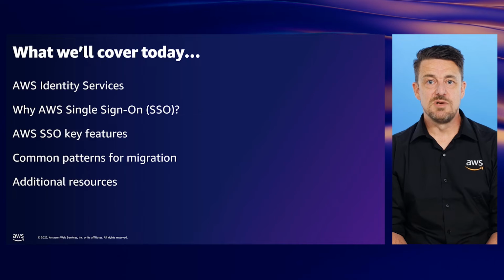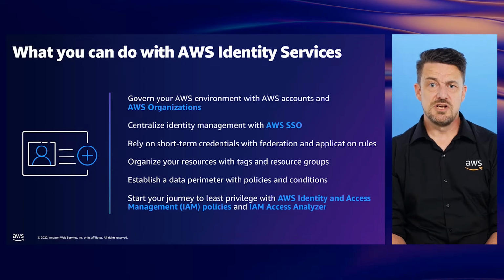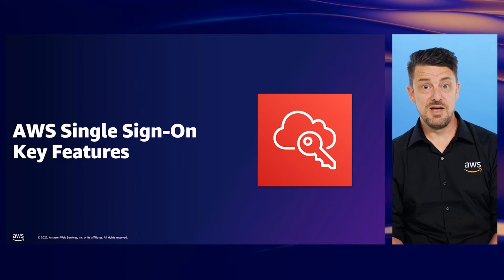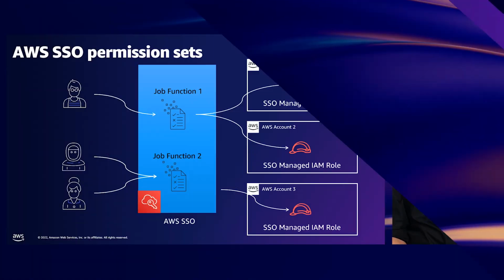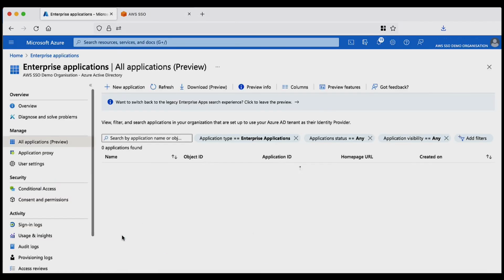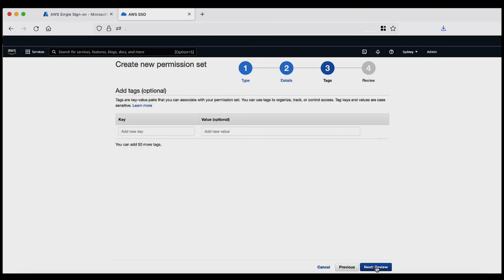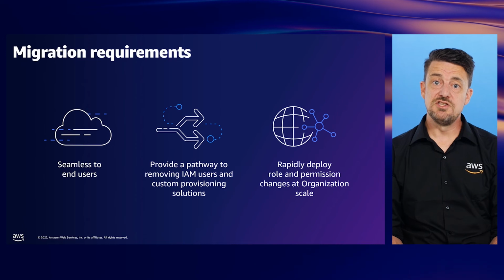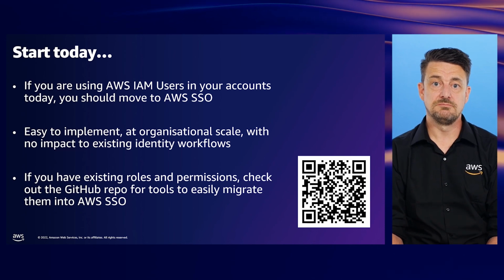AWS Summit ANZ 2022 - Managing identities and access across AWS accounts (SEC7)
AWS customers from all industries have been adopting AWS SSO to improve their security posture and improve productivity by providing a central pane of glass for users’ assigned accounts and applications, both in the console and CLI. In this session, we explore the history of identity federation within AWS and how to manage identities across your AWS Organisation. We also show the ease of integration against a third party identity provider, with no user interruption and discuss patterns and tools for migration.